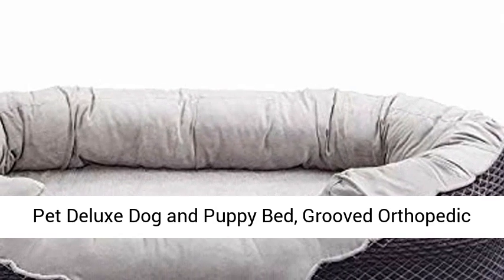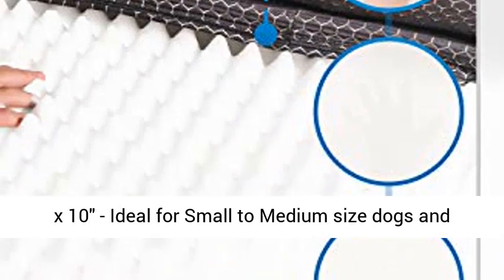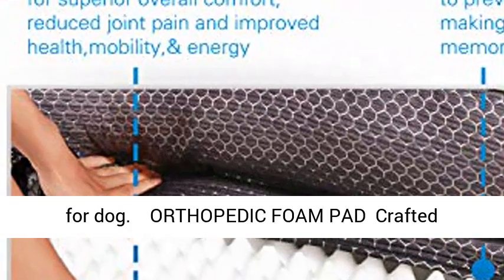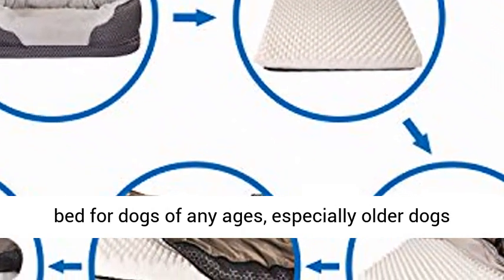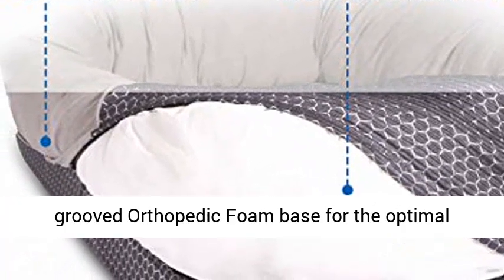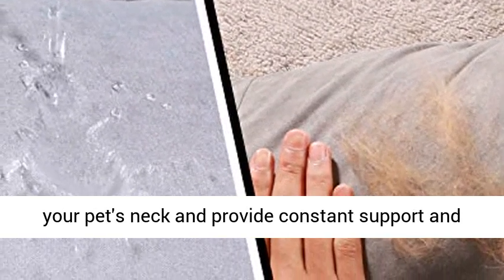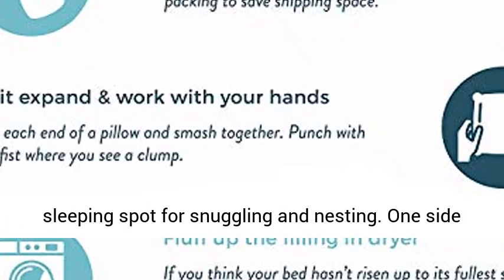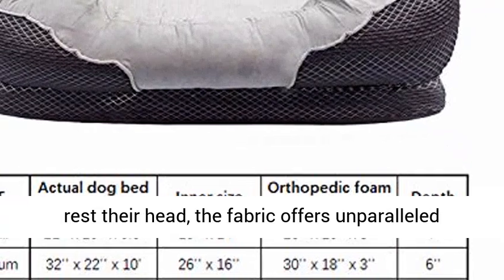Pet Deluxe Dog and Puppy Bed, Grooved Orthopedic Foam Beds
🐶 【SMALL DOG BED】 32" x 21" x 10" - Ideal for Small to Medium size dogs and also great for multiple smaller puppies. Can easily hold up to 50+ lbs and fitted for pets up to 26" in length, 6" in depth. It is perfect beds for dog
🐶 【ORTHOPEDIC FOAM PAD】 Crafted with top-of-the-line workmanship and premium materials, added Sponds Mats, It is the perfect bed for dogs of any ages, especially older dogs with joint, bone or arthritic problems
🐶 【PREMIUM MATERIALS】 Ultra Soft Polyester Cover with a luxurious quilted design, 4" of Solid & grooved Orthopedic Foam base for the optimal balance of comfort, reduced joint pain and improved health & mobility. Extra Comfy Cotton-Padded Rim cushion to instantly contour to your pet's neck and provide constant support and decompression for ailing necks and heads.
🐶 【BETTER DESIGN】 Raised sides and comfy bolsters create a feeling of safety and a deep sleeping spot for snuggling and nesting. One side is lower to make it easier to step in and out and Wash cover & inner cover seperately with the zipper closed. Soft & Full comfy rim for pets to rest their head, the fabric offers unparalleled warmth and comfort.
🐶 【EASY TO CLEAN】 Dog Bed with Removable cover is machine washable and air dry on Natural Conditions. Simply put the cover to washer on gentle / delicate cycle. Air dry or low temperature dry. Please do NOT dry in high temperature.